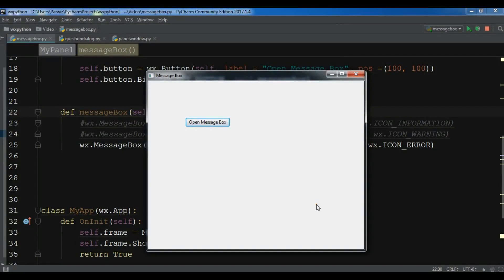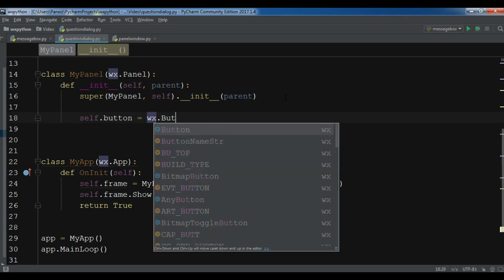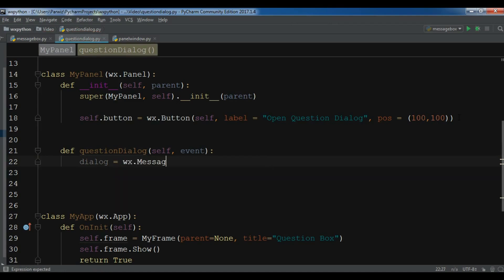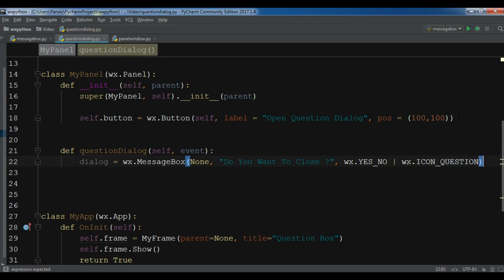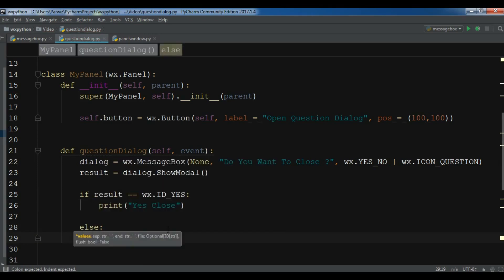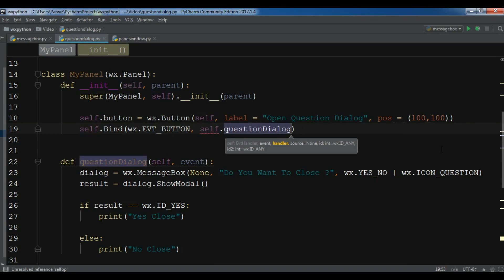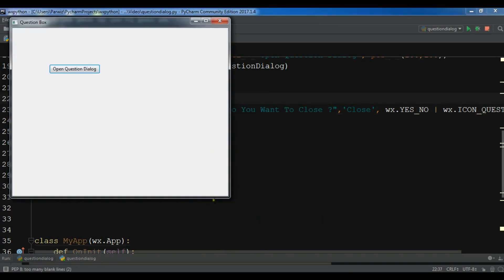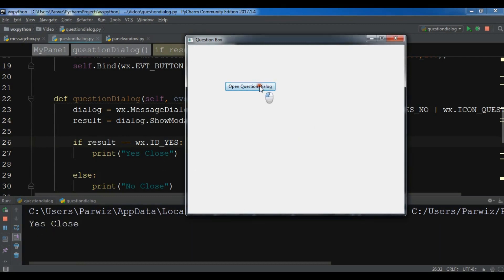wxPython GUI Programming Creating Question Dialog #14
In this video iam going to show you How you can Create Question Dialog In wxPython

More Video Tutorials You Can Watch